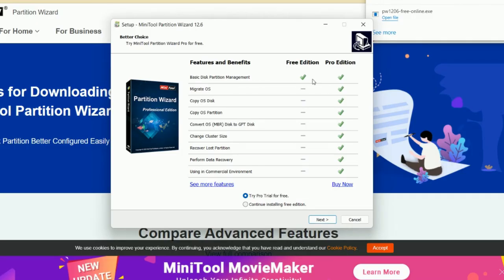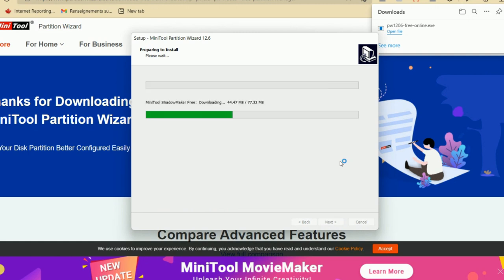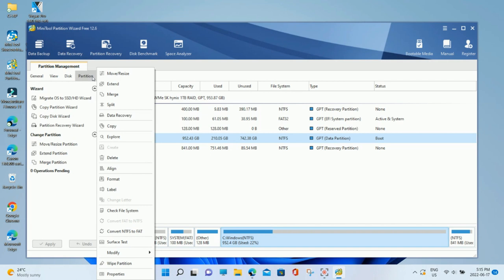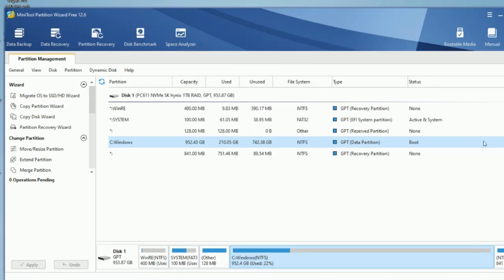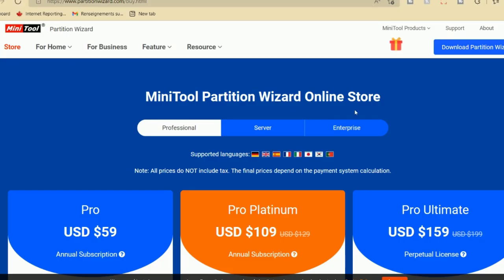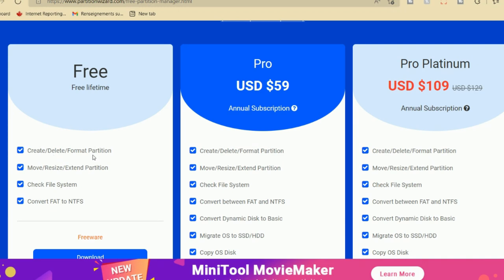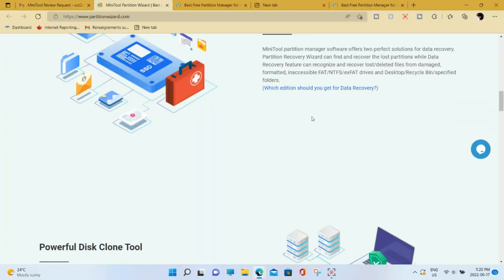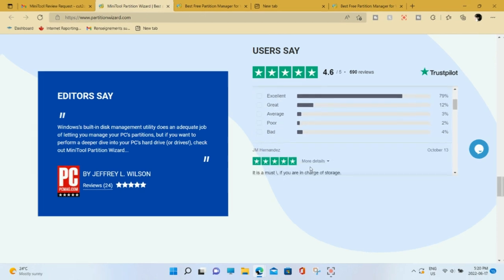MiniTool Partition Wizard review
In this video I will cover the best free hard drive partitioner in the market.
Stop worrying about the windows drive when it get full due to updates, you can simply partition it and use it dedicatedly for the software and keep your other files in different partitioned drive.
It can be used to convert data disk to MBR/GPT, and convert OS disk to GPT/MBR, You could check more information about this tool
minitoolpartitionwizard# bestsoftware2022#Bestfreesoftware#windowsfree#techreview#freesoftware2022#cut2cutreviews#minitool#trendingvideo#minitoolmoviemaker